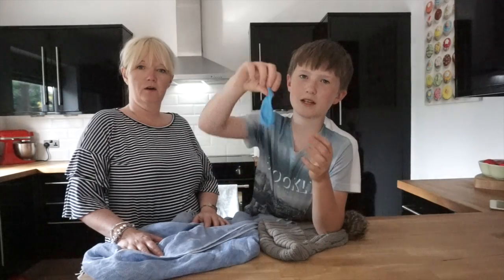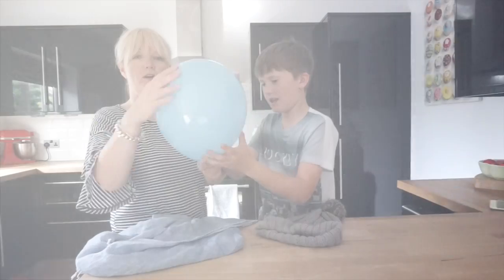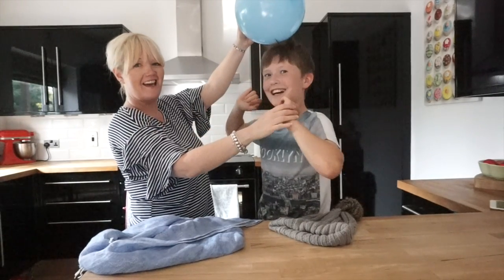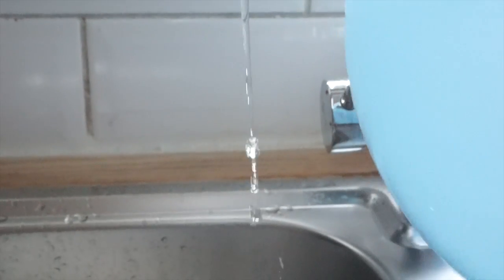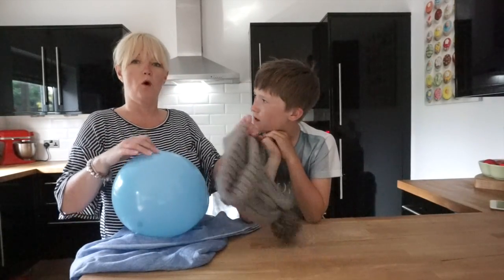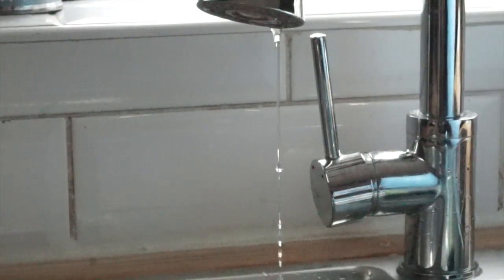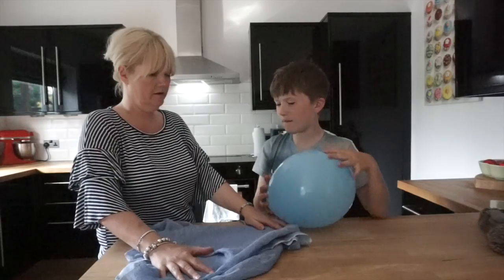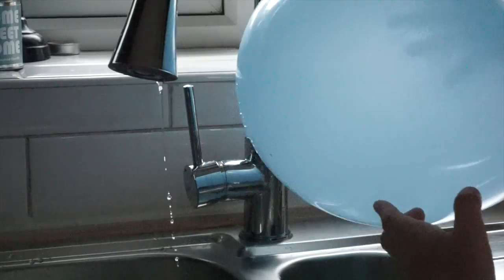DIY Bendy Water, With BBC Terrific Scientific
DIY Bendy Water, With BBC Terrific Scientific a great experiment to try out at home. Check out the website for more ideas and experiments